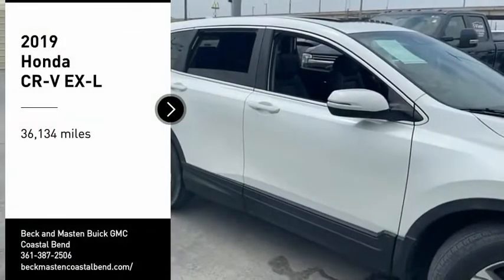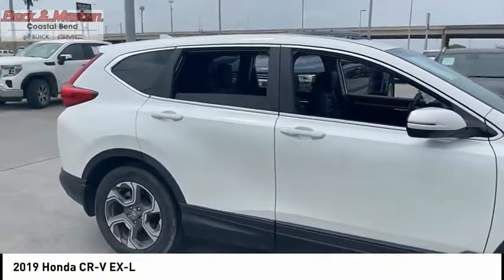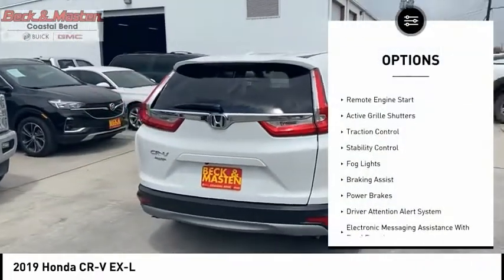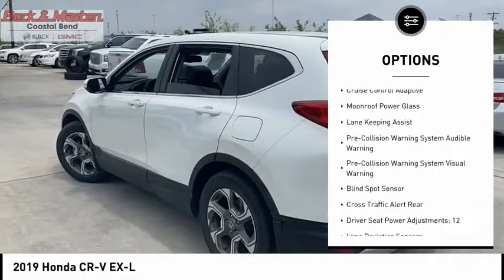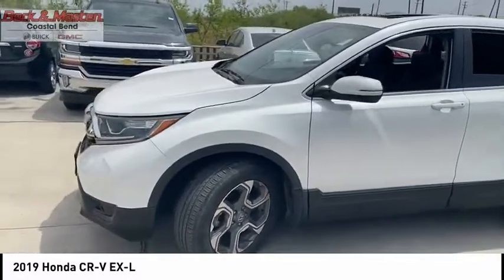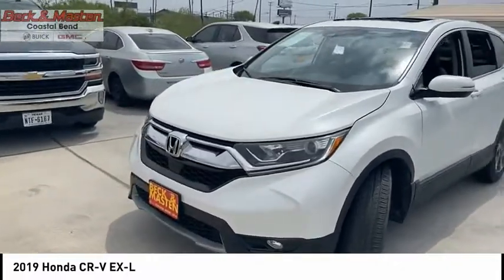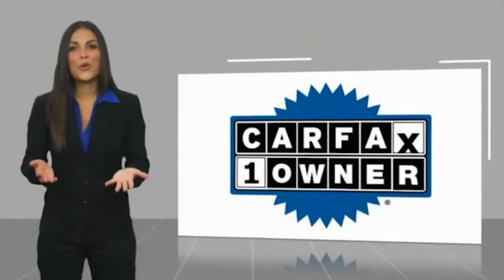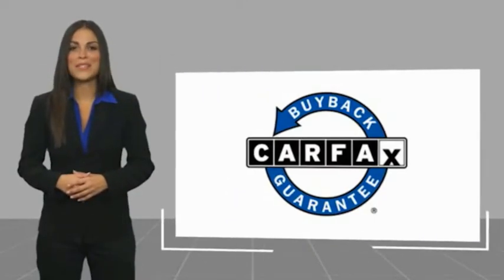2019 Honda CR-V TP627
2019 Honda CR-V EX-L